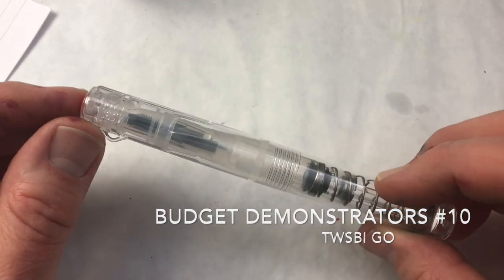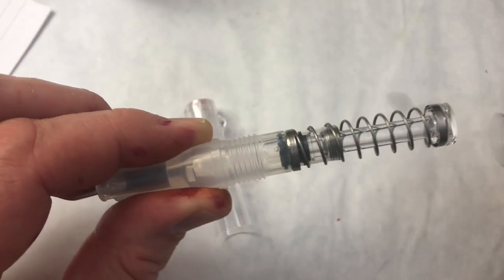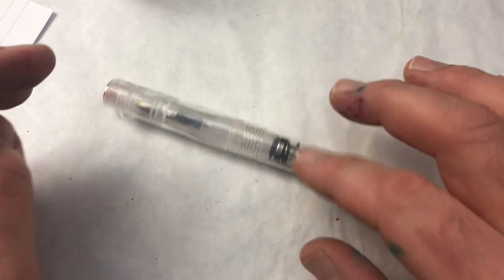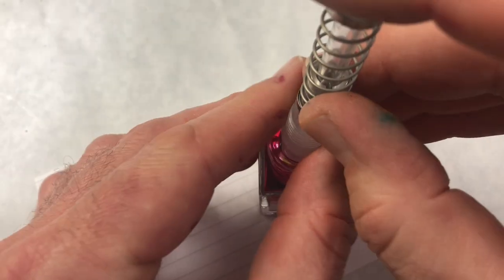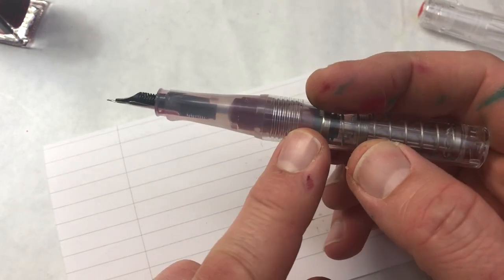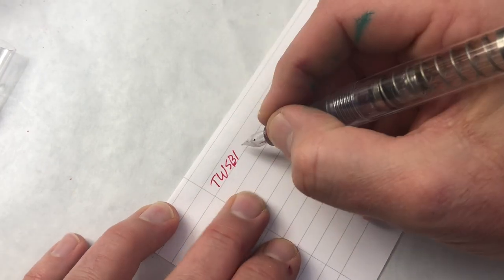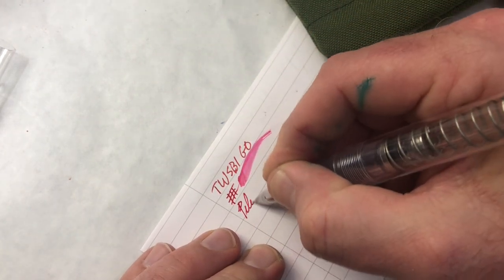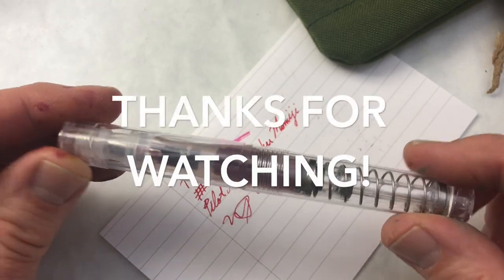TWSBI Go - Budget Demonstrator Fountain Pen Review #10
TWSBI is well known for their Eco, but their least expensive pen -- and the only one that usually retails for under $20 -- is the Go. As a demonstrator should, the TWSBI Go shows off its filling mechanism, but will it show off your inks? Watch to find out!